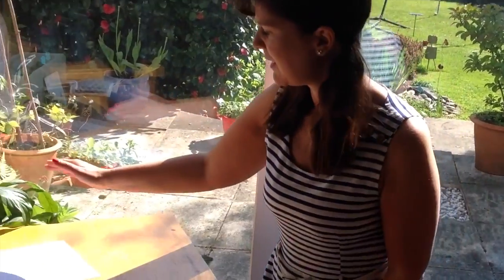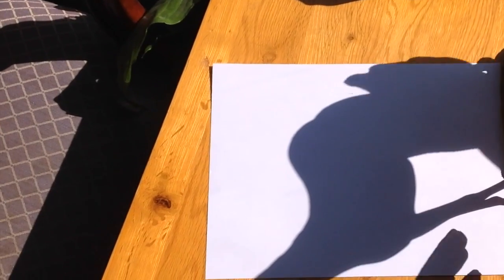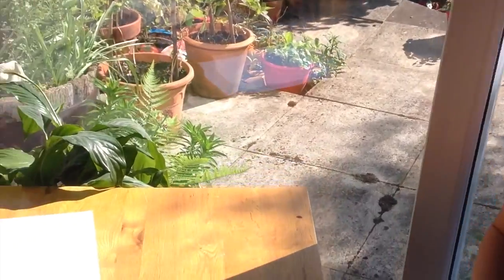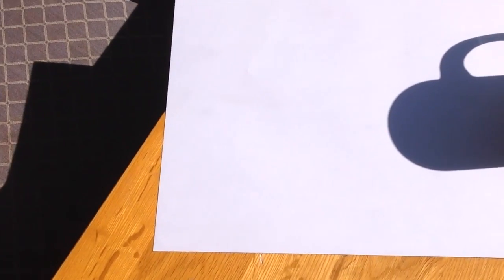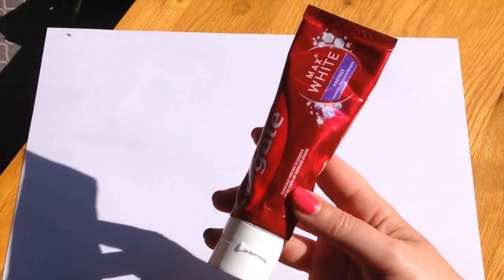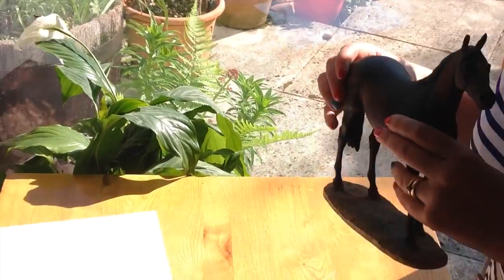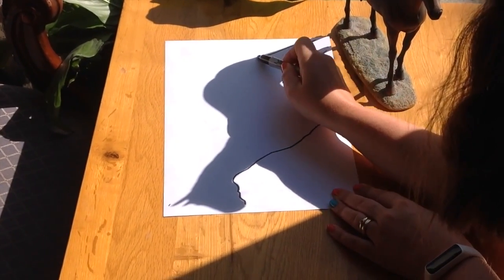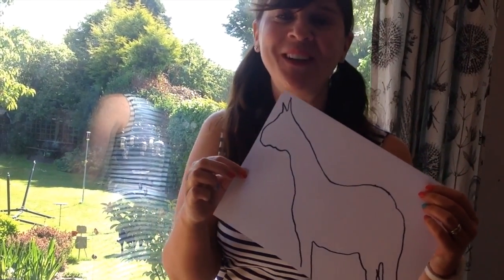Lets investigate shadows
Can you guess what object is making the shadow? Perhaps you could have a go at drawing your own shadows.